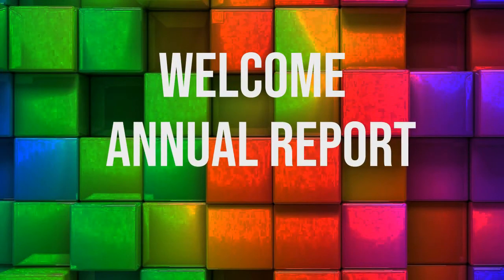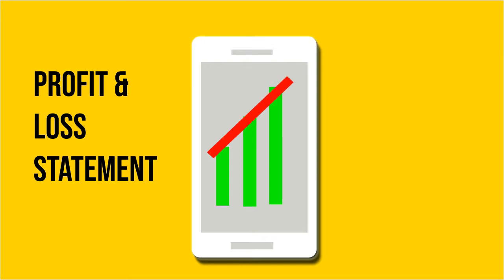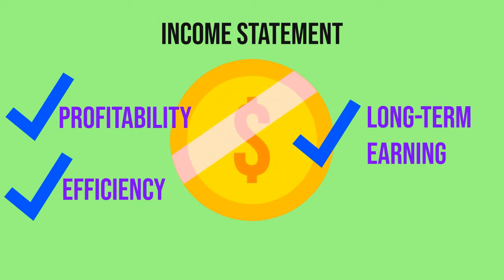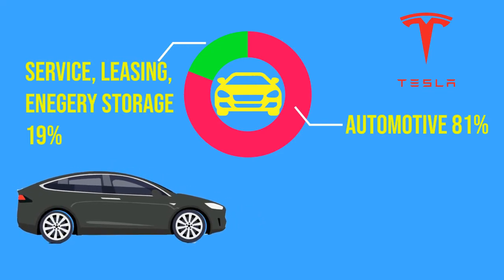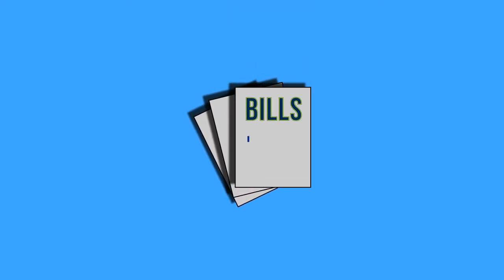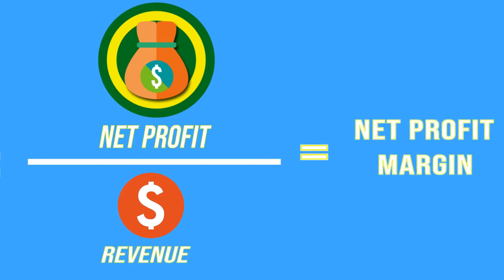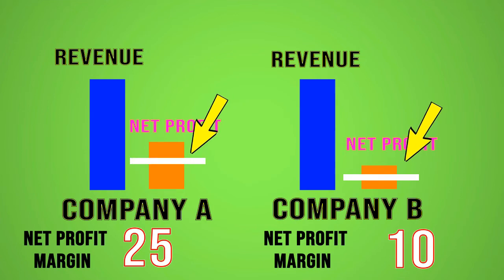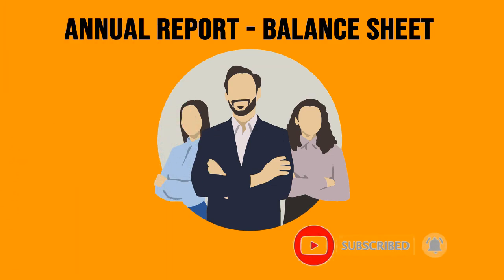Understand Income Statement in 3 Minute | How to Analyse Stocks for Investment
Income statement is crucial for a company that is listed on the stock market. Through this investor can understand the operation of the company and get an image on the future of the company.

Income statement is easy to analyse and straight forward in certain point. First of all, we have the revenue and cost of good sold. Minus this will get you to the gross profit margin. After deduct the taxes and general expenses will get you the net profit.

A company will higher profit margin will certainly has higher price to earnings ratio as people are expecting good return by the company.

Understand the income statement is the must go process before you truly become the master of investment in stock market.